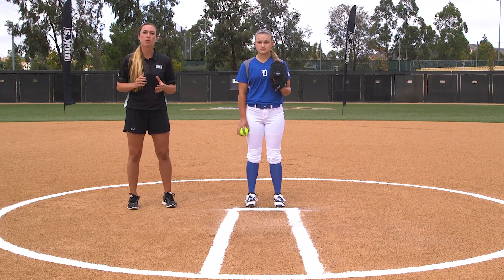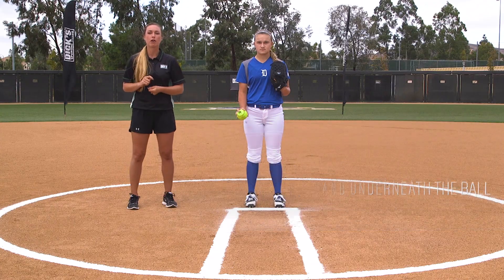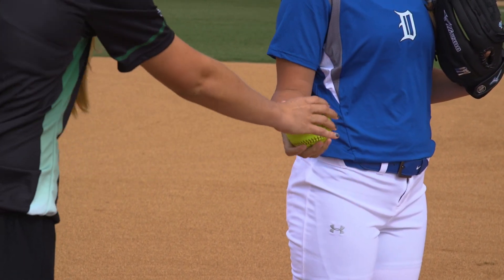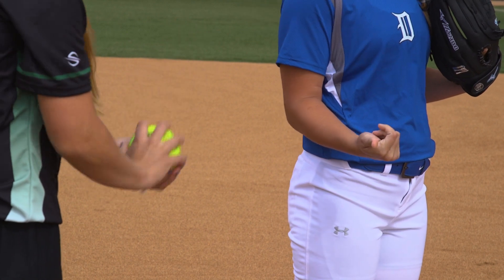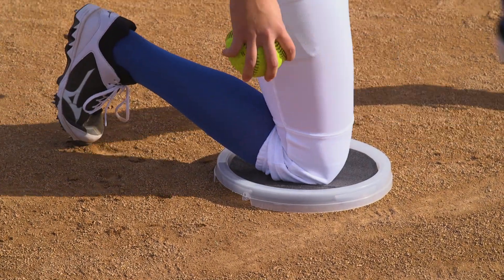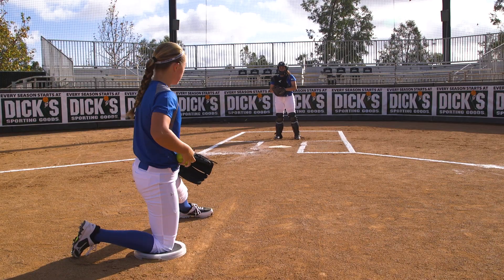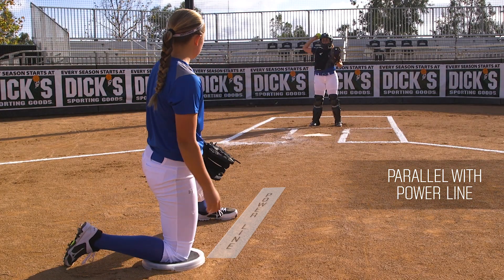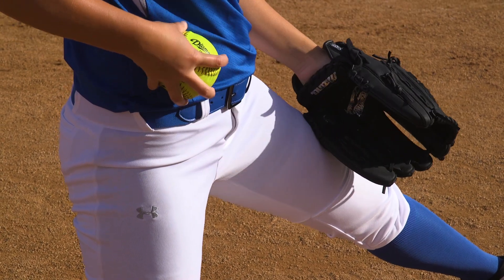Softball Pitch Types: The Riseball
The riseball is a pitch unique to softball. It is hard for pitchers to master and for hitters to identify. What makes a riseball unique is that it breaks up and out of the zone, seemingly defying gravity in the process.

To throw a riseball, you need a good, tight snap. This requires you to have strong finger pressure on the seams and for your hand to be underneath the ball. Your arm will move in a sweeping motion, as if you are scooping sand from the ground.

SOCIAL
Become a part of the DICK’S Sporting Goods community: